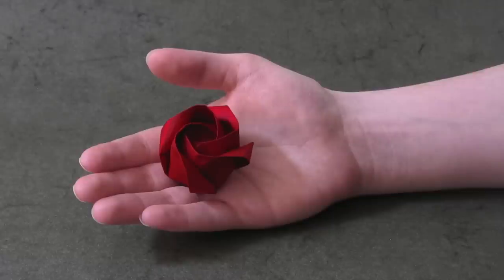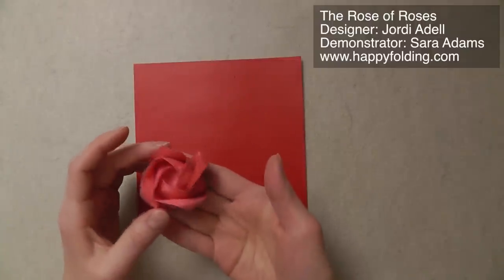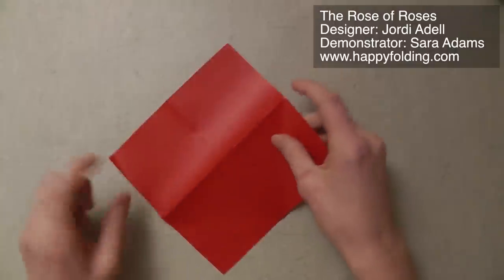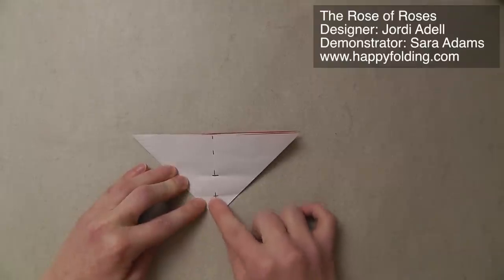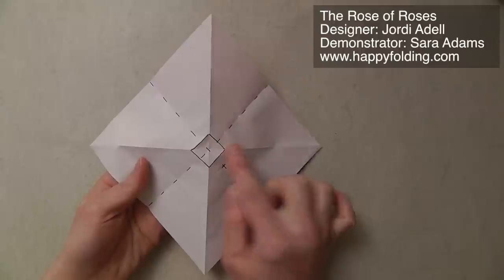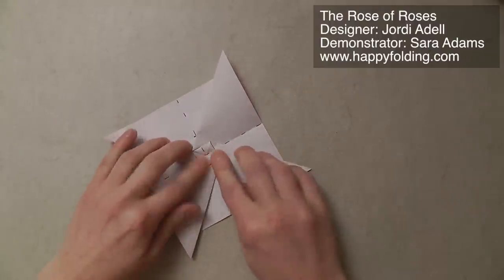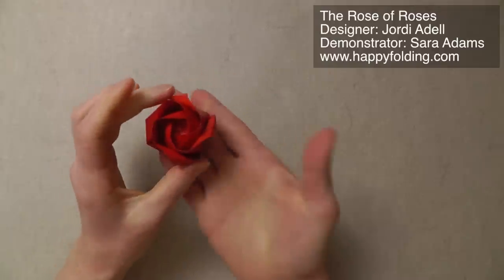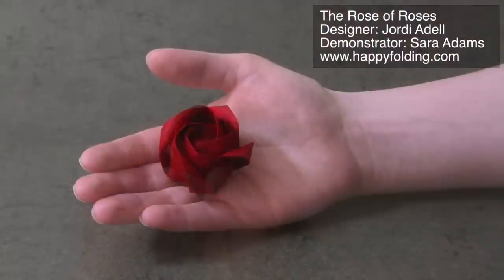Origami Instructions: Rose of Roses (Jordi Adell)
Paper used in this video: 15cm square
Finished model: approx. 3-3.5cm high (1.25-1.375in), diameter of approx. 5-5.5cm (2-2.125in)

This video describes how to fold a fantastic origami rose "Rose of Roses" designed by Jordi Adell. Jordi kindly gave me permission to make this video accessible to you.